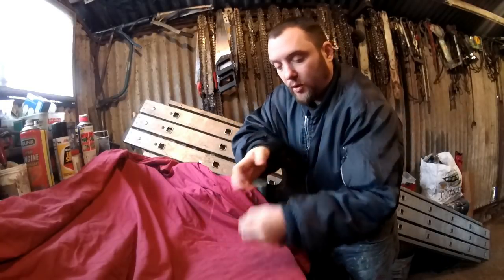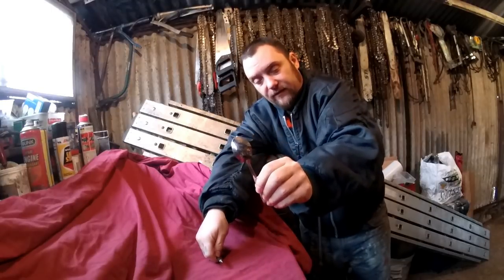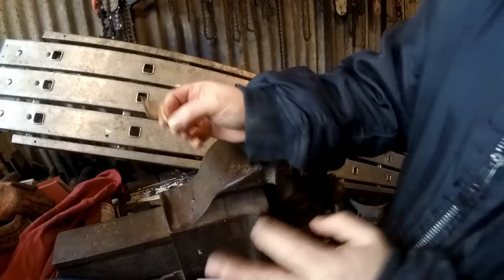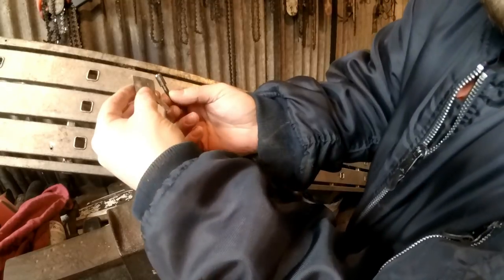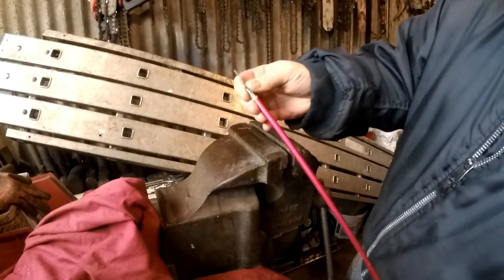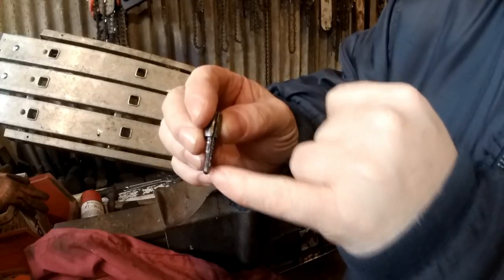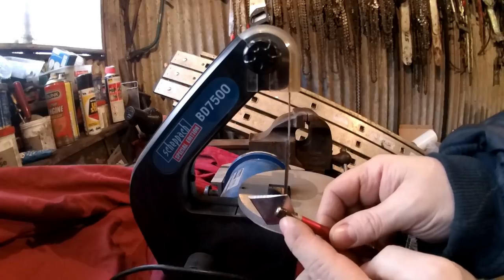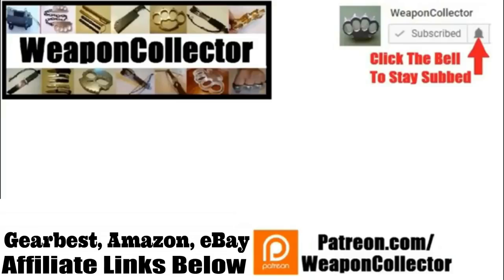How to make a broadhead from a spoon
How to make a broadhead from a spoon, using very simple tools, and materials to make a steel screw in broadhead, materials used were a spoon, and tools used were a vice, hammer, and hacksaw, a few files and a cheap belt grinder.